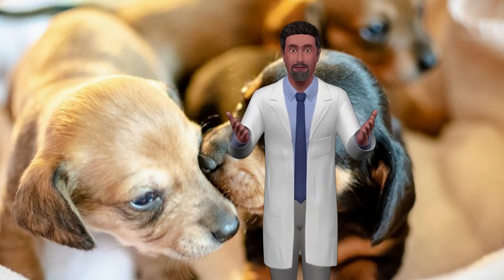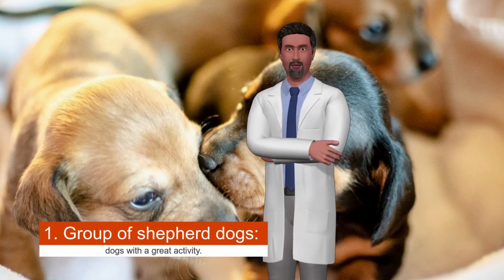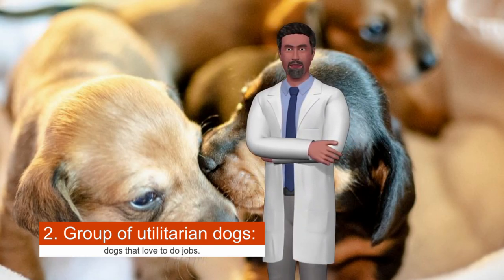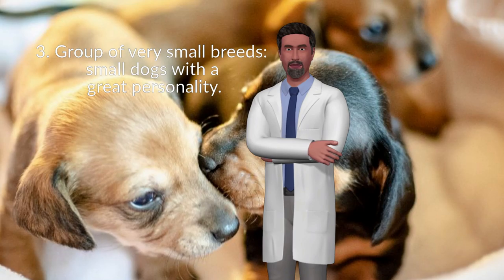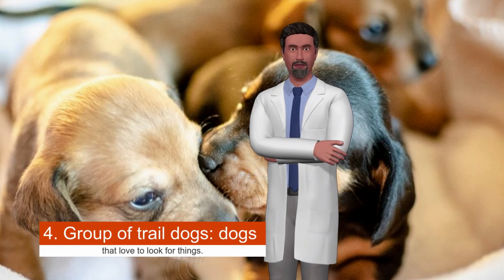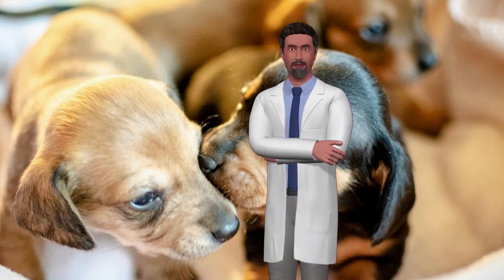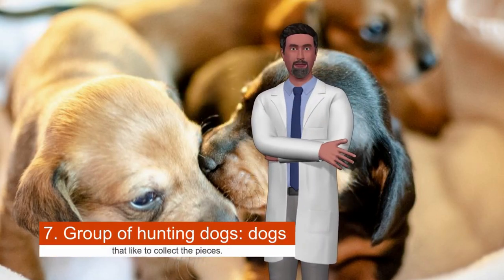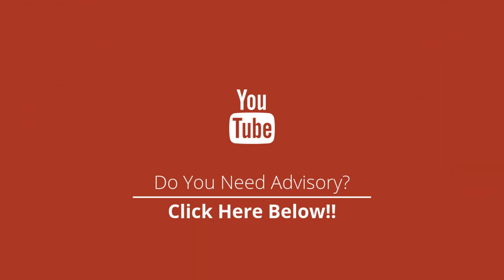Which Breed of Dog or Puppy Is Right For You?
Dogs can have very different shapes, sizes and personalities. So you can be pretty sure there is a right dog for you.

If you're wondering at what point you should start looking, our interactive dog finder tool will show you the breeds that fit your way of life. On this page, you will find more information about the different groups of dogs.

1. Group of shepherd dogs: dogs with a great activity.

Raised for the grazing of sheep, cattle and even reindeer, in this group of shepherd dogs are the Border Collie, the Old English Shepherd Dog and the Samoyed. They are very loyal and happier when they do useful things. With their great resistance to the elements, they will not want to spend the day lying at your feet. But if you are one of those who like the outdoors and are willing to go for many long walks and much training, you will be fine.. SEE THE VIDEO...